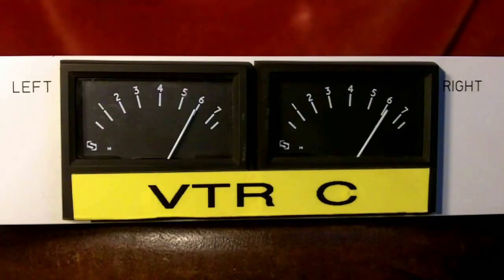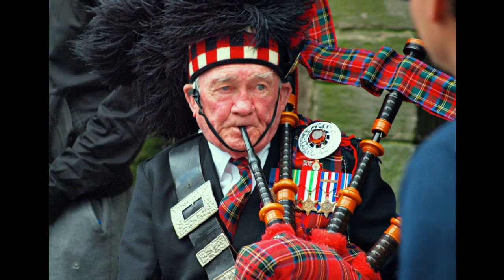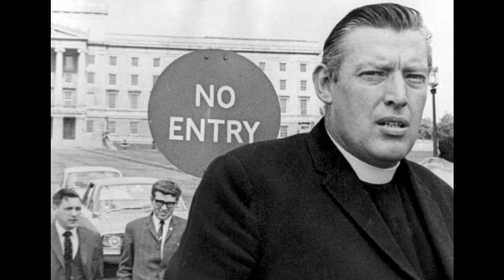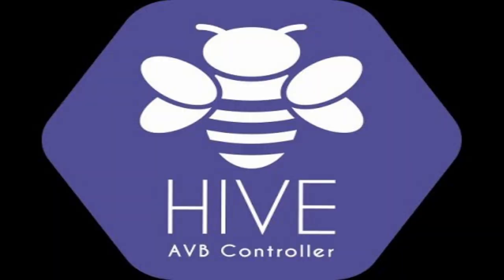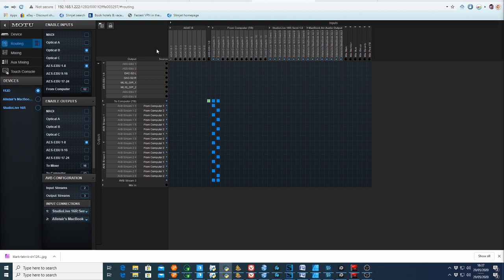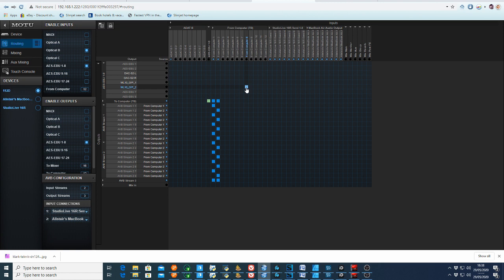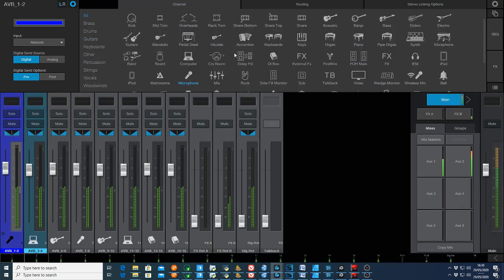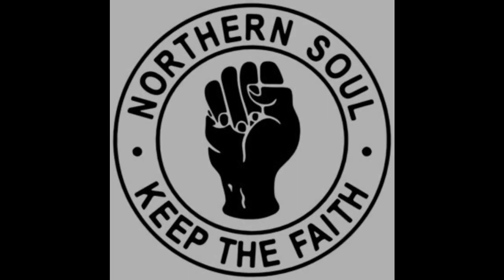AVB Digital Splits. End the tyranny of Transformers. MOTU-Presonus-MacBook Air and SW5E AVB switch.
AVB networks provide simple and powerful digital routing options. How to network your audio through an AVB switch like the Presonus SW5E. We split audio from a MOTU 112D to a Presonus 16R and a MacBook Air.